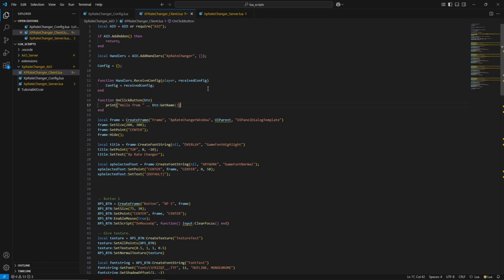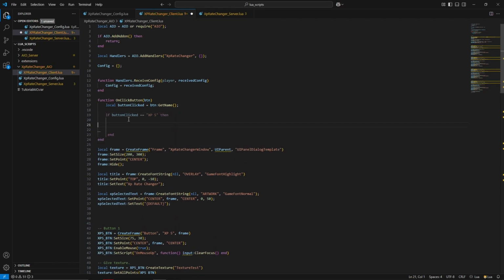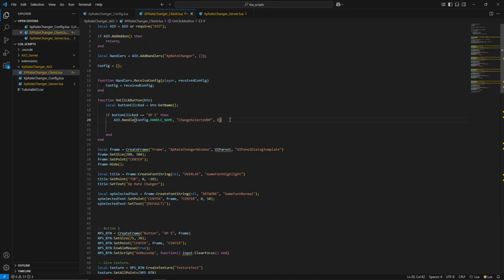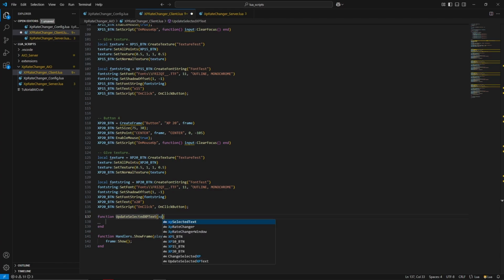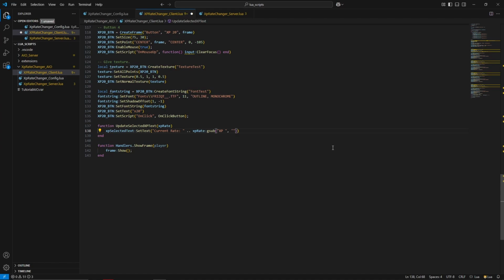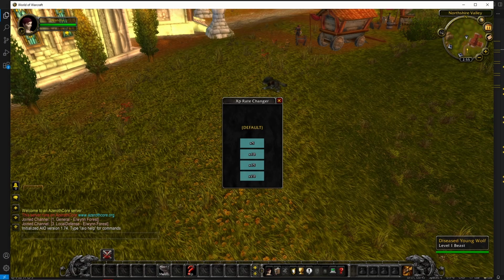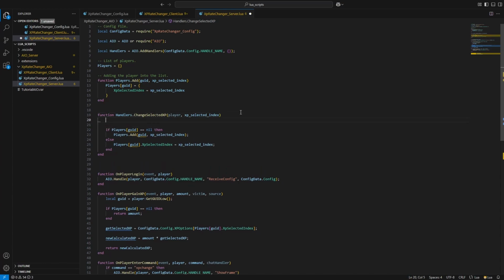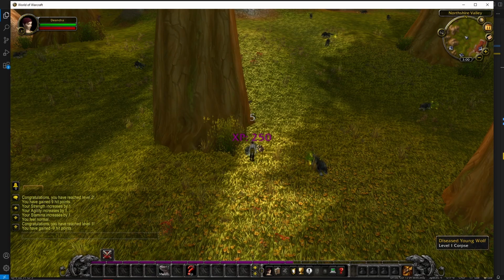How to Create an XP Rate Changer in WoW 📈 | Connecting It All (Eluna & AIO - Part 5 - Final Part)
In this Eluna scripting tutorial, I’ll show you how to create an XP Rate Changer in WoW using Eluna and AIO. This guide was created specifically for AzerothCore, but the concepts can also apply to other Eluna-compatible cores like TrinityCore. Perfect for beginners!

Background Music 🎶
Music in this video is provided by StreamBeats: